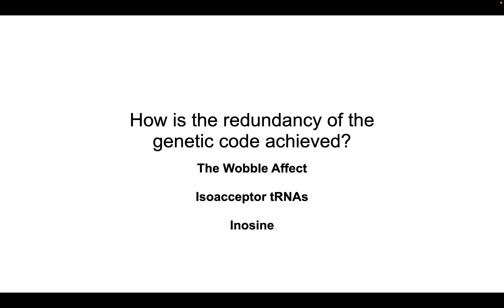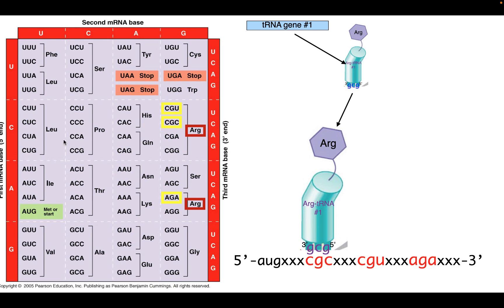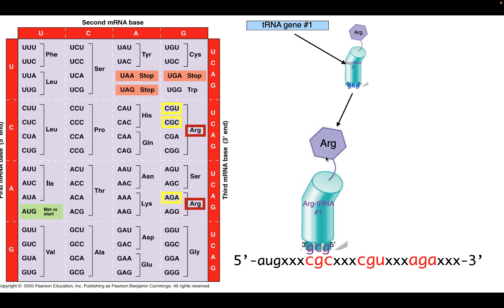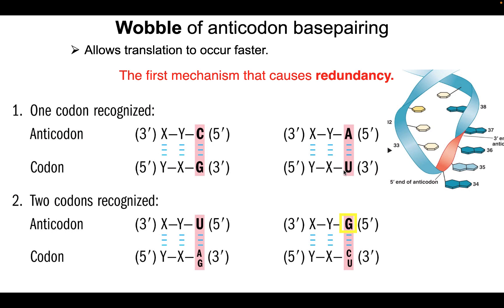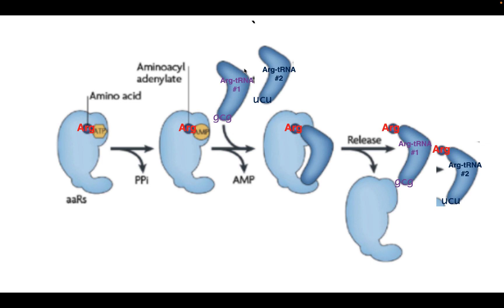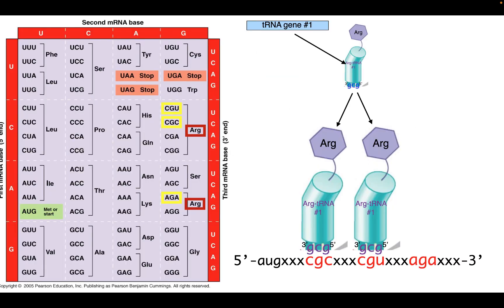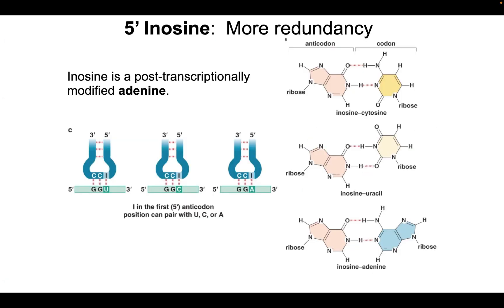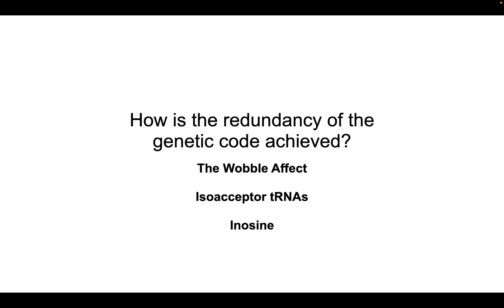Mechanisms of Redundancy in Translation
The Wobble Effect, Inosine, and Isoacceptor tRNAs are all ways in which redundancy is achieved in the genetic code.